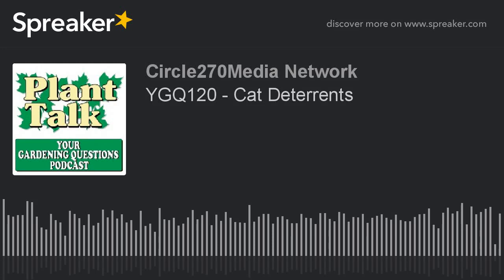YGQ120 - Cat Deterrents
Fred answers a question about how to keep cats out of your garden.